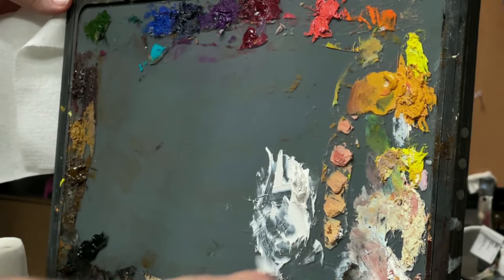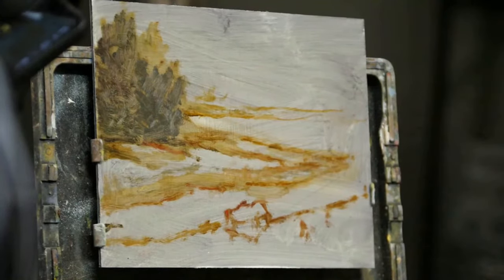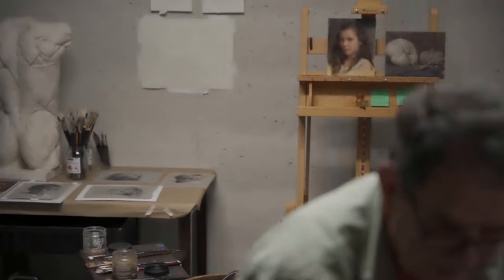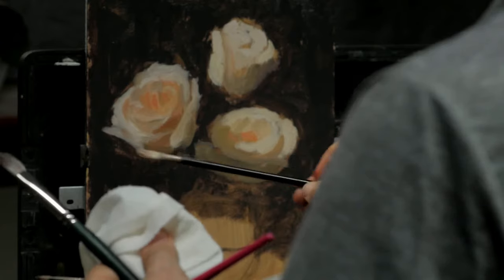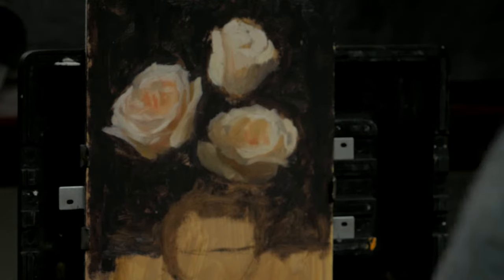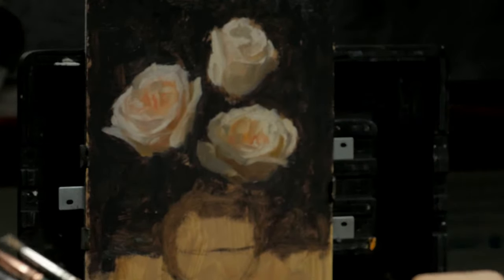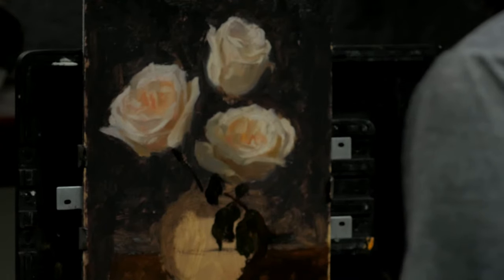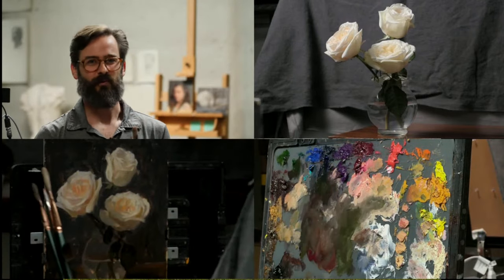Day 16: Stool of Shame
Keep your distance! Even an easel needs personal space; we get lost in detail when we stand too close. Today, we’ll find the big picture, and a stool will restrict proximity to our panels. We’ll paint a flower on a small canvas to up the fear factor.

Materials List:
+ A flower
+ A chair to block your path
+ 5x7” or 6x8” panel, canvas, or oil painting paper
+ Usual painting palette colors
+ Variety of brushes

2:00 PM  5:00 PM

Join our new Discord group to share your progress and chat with other members of the East Oaks Studio family!